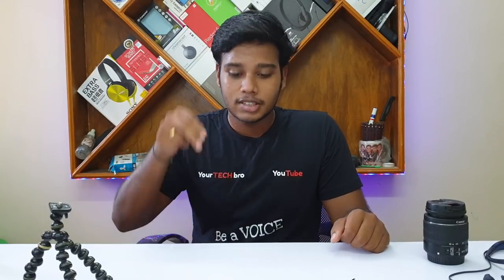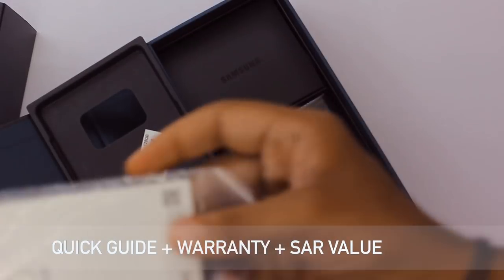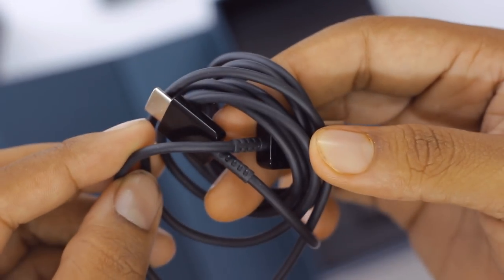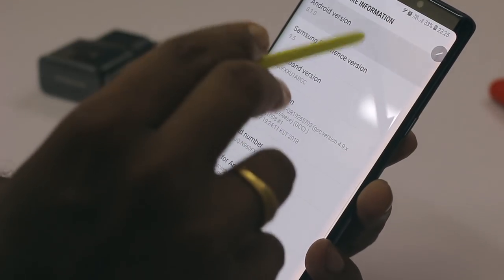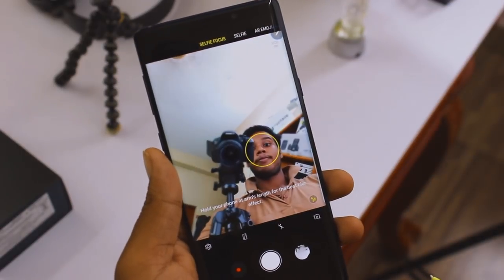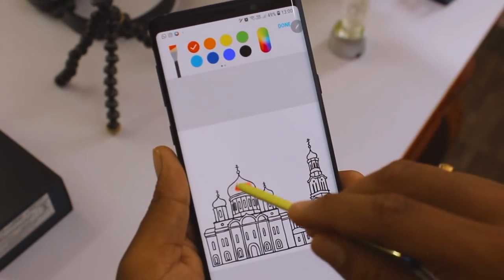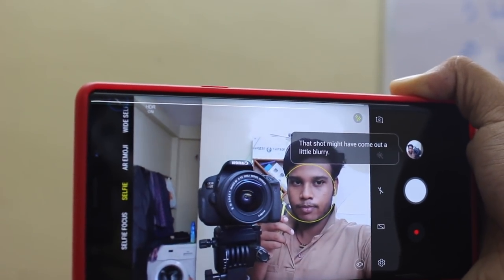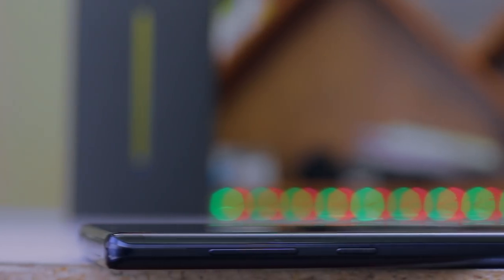SAMSUNG GALAXY NOTE 9 - Unboxing + Features....by YTB📱🔥🔥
Hey guys this is the unboxing and hands on with first impressions on the new $1000 beast, the samsung galaxy note 9. Covered up with the camera samples also. So do watch the video and if you like it then don't for get to.

Camera used
Mic used